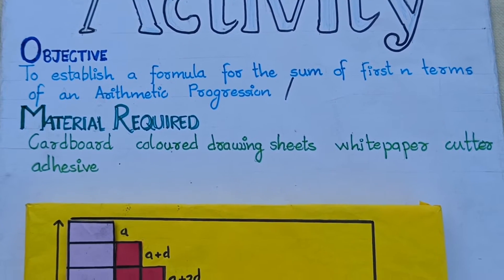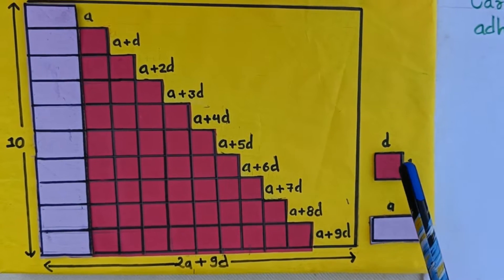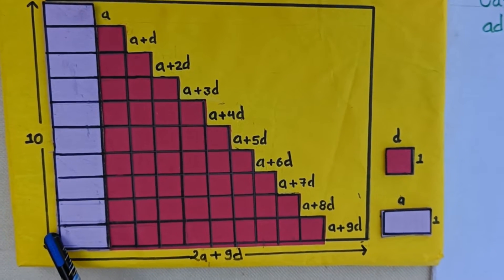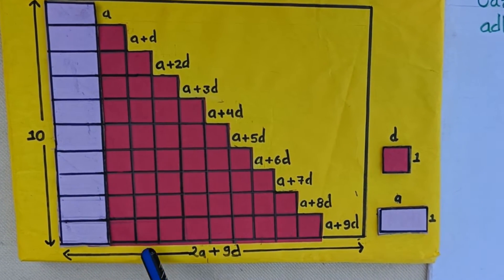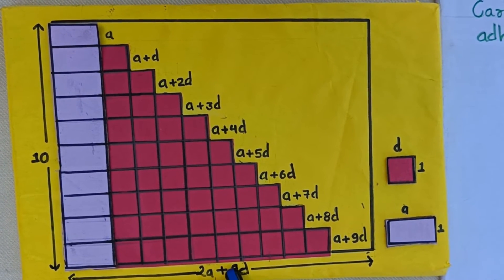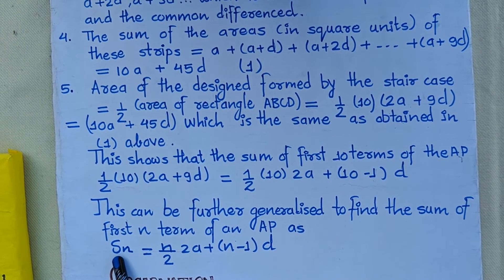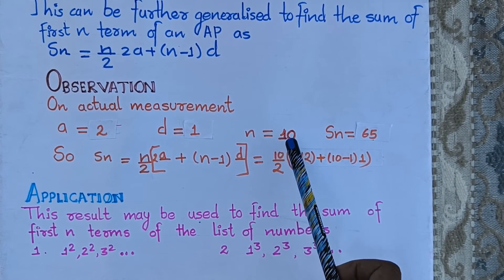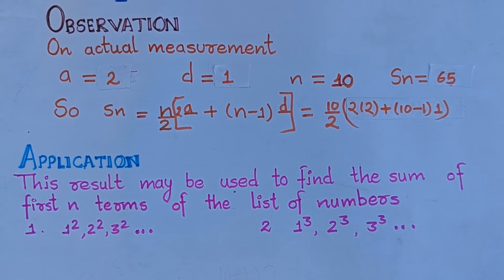To establish a formula for the sum of first n terms of an Arithmetic Progression l Maths Activity -9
Class-8 Complete Syllabus
Complete Solution of All Exercise🎊🎊